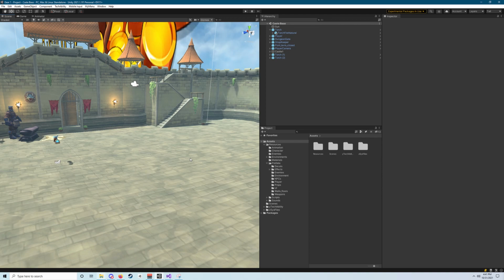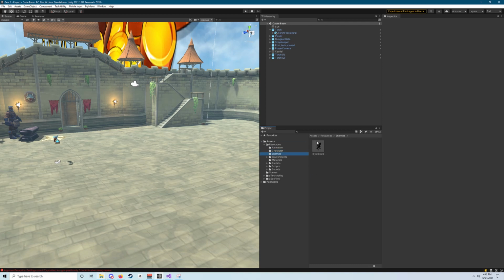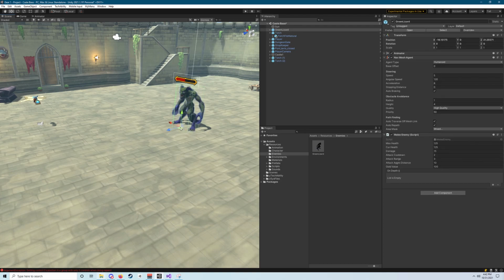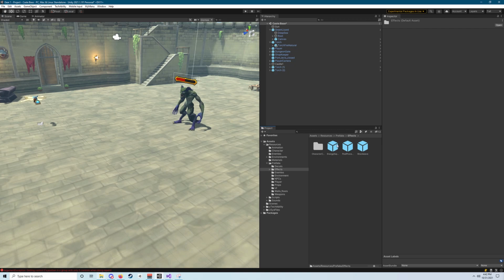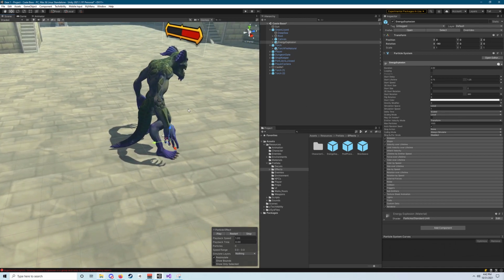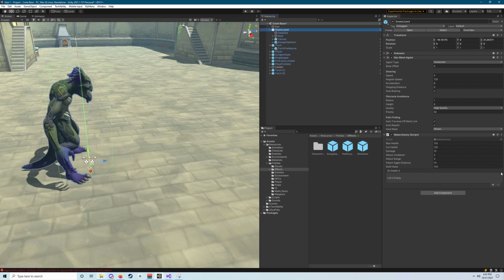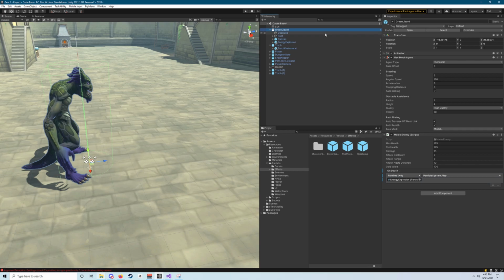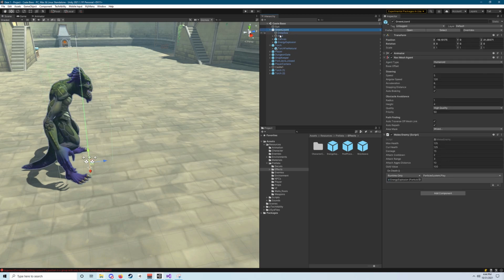TA Gear 1 RPG Intermediate Extra FX Step Enemy Death Particles